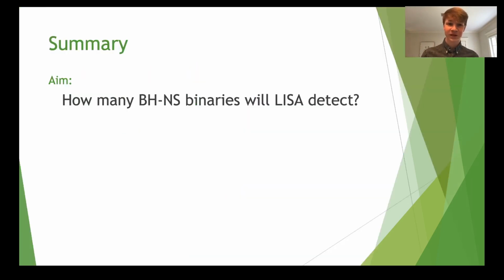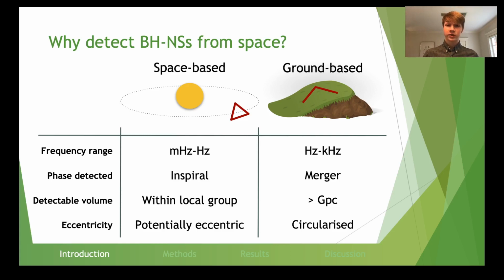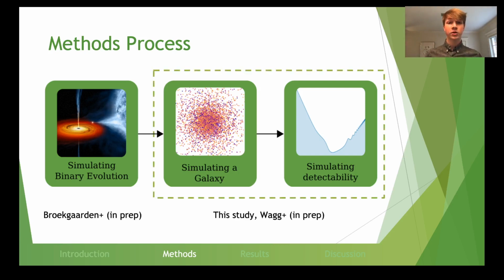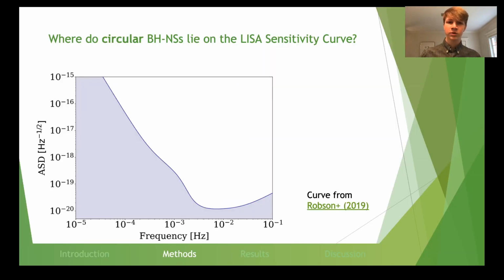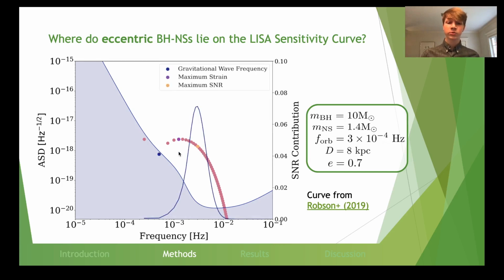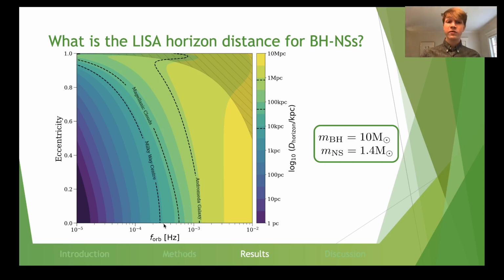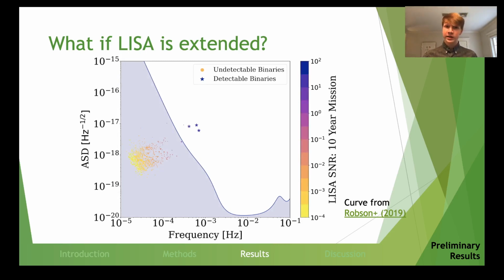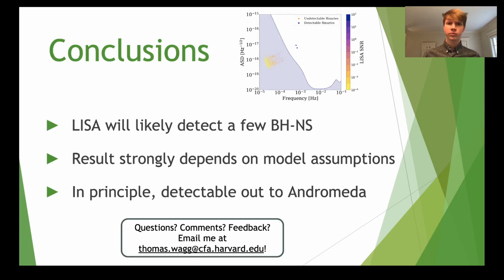Black Hole—Neutron Star Binaries in LISA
Tom Wagg,Selma de Mink,Floor Broekgaarden

Black hole-neutron star (BH-NS) binaries are potentially observable during their inspiral phase with the planned space-based gravitational-wave detector LISA. The detection of BH-NS binaries with LISA will be critical for refining our predictions of their formation rate and properties, as well as teaching us about massive star evolution and the star formation history of our Milky Way. In this talk I will present binary population synthesis of BH-NS binaries and present predictions of their merger rate and merger characteristics that will be detected by LISA. I will discuss that, in principle, BHNSs could be detected from galaxies as far as away as the Andromeda Galaxy and that up to 7 sources might be detected over a 10 year LISA mission. I will discuss the effect of birth metallicity and star formation history on the BH-NS population, and how in turn, LISA detections might help in refining models of massive binary evolution and star formation history.